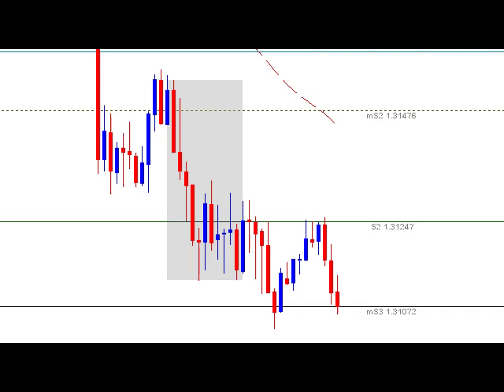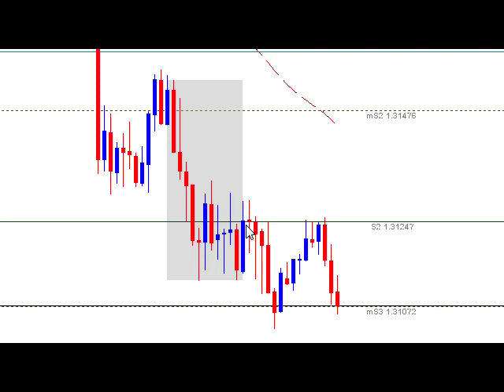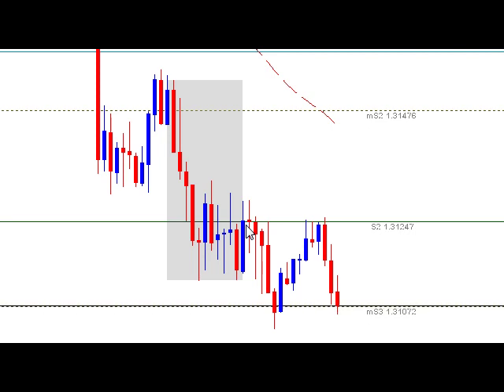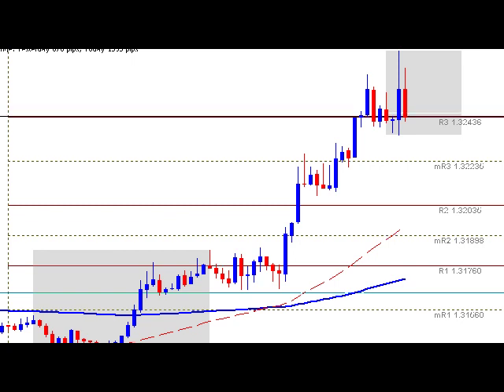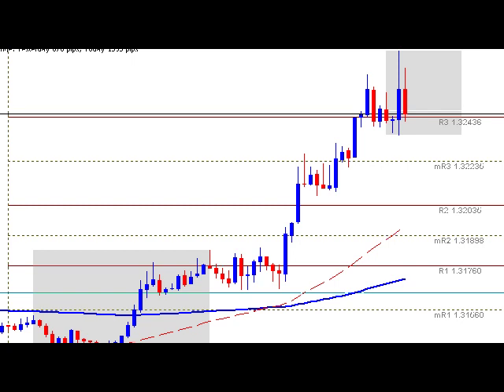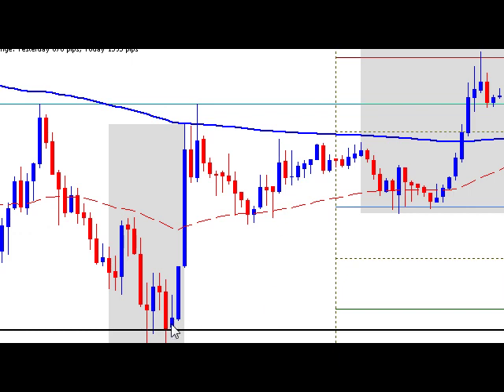Smart Money Forex Strategy - Live EUR/USD Day Trade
The EUR/USD completed the third intra day push down, on the 3rd longer term smart money trend. At this point it gave a nice opportunity to go long that we took.